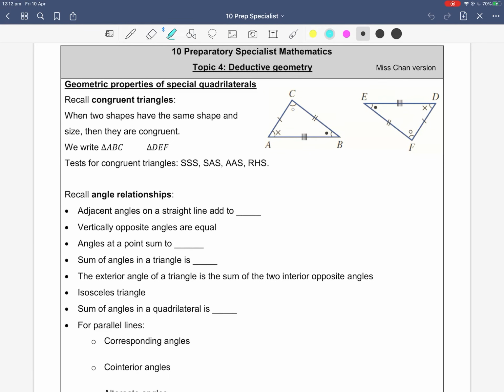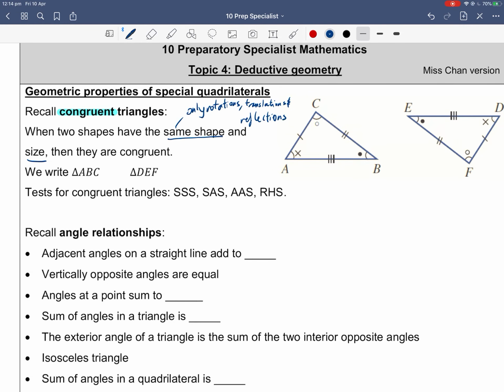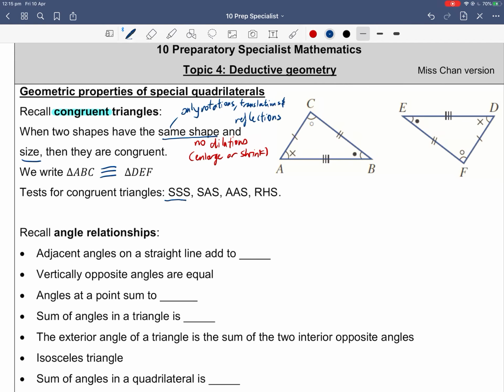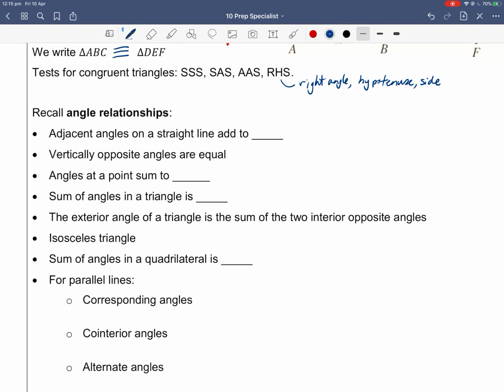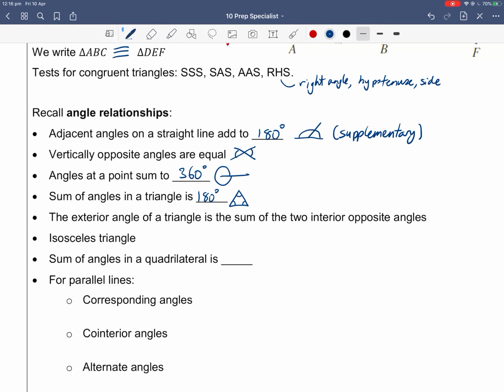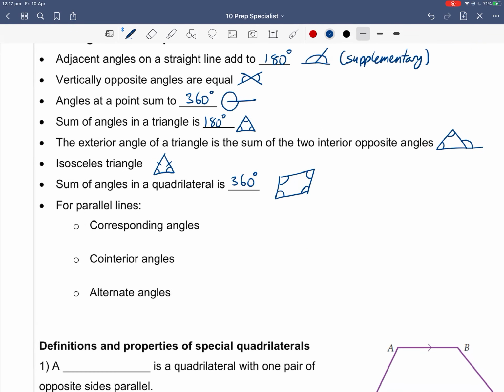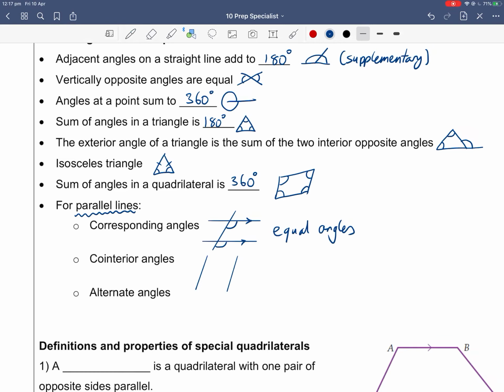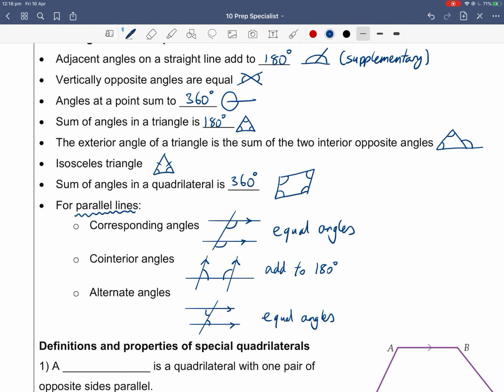10 Prep Specialist - Deductive geometry Introduction Part 1